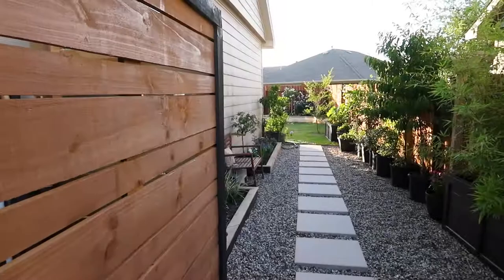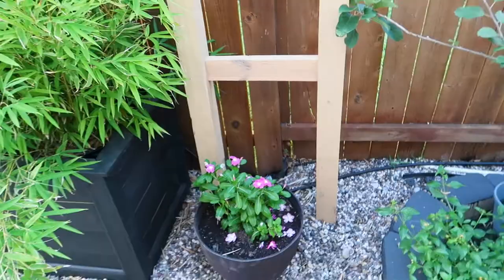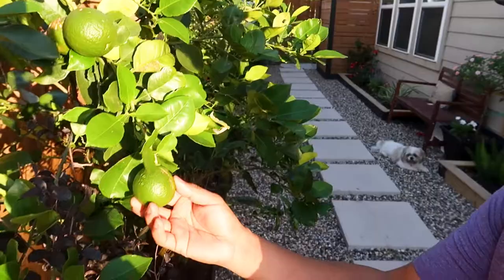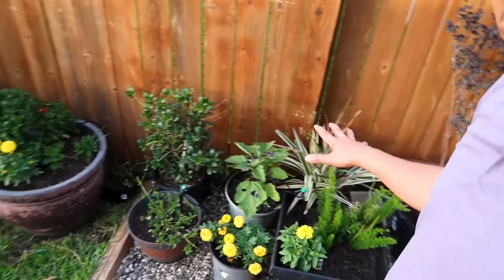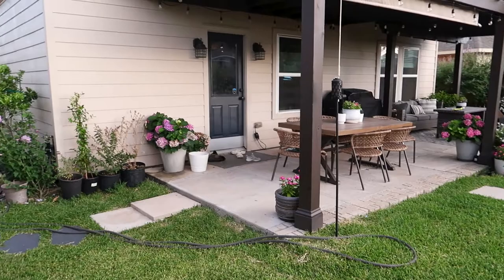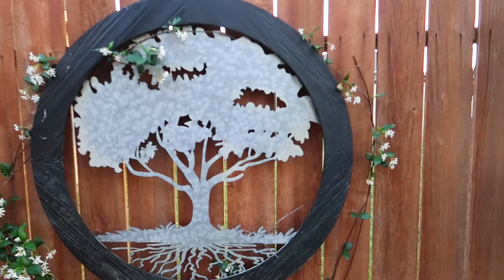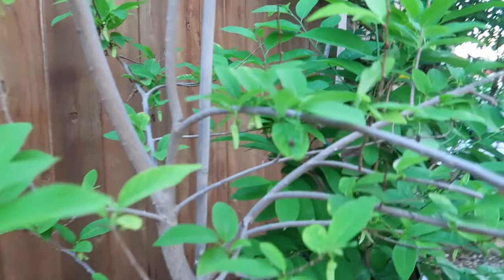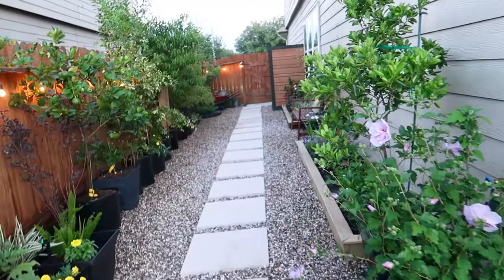2022 June Backyard & Garden Tour | Flower | Fruit and Vegetable Garden | Landscaping DIY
Welcome to my first tour of our backyard and garden. I hope you'll enjoy it as much as we enjoy it. This is the 3rd version of our landscaping journey. Join me as I continue to learn , create and grow our backyard and garden into a small piece of heaven.